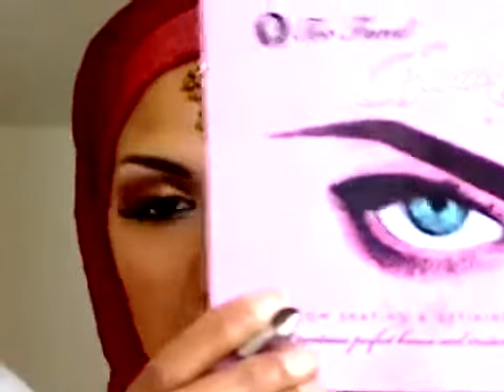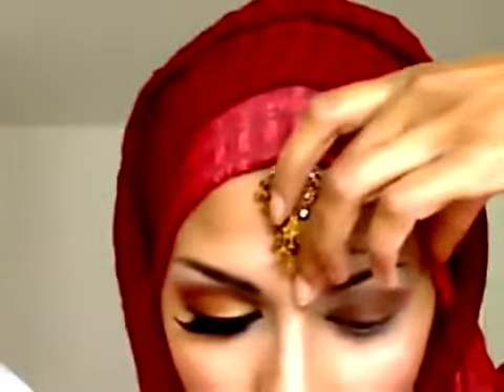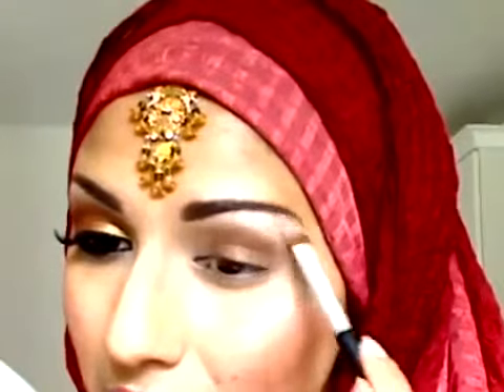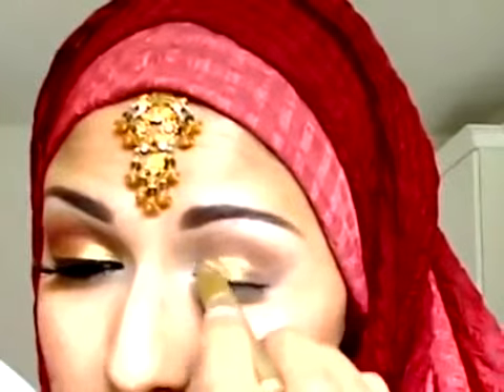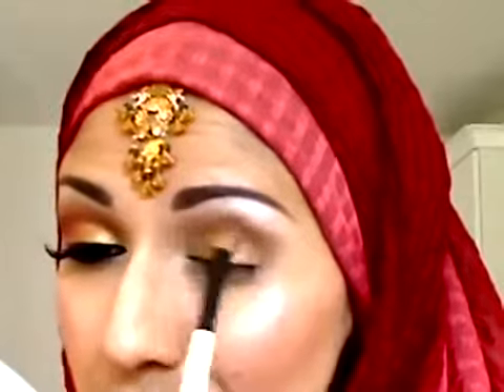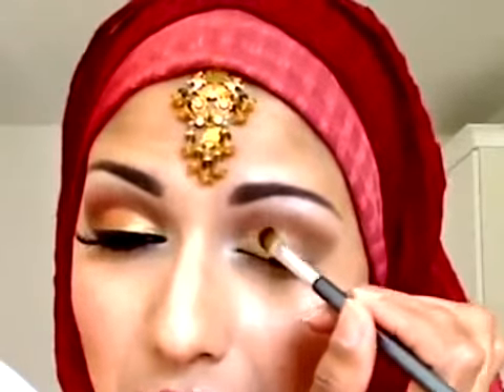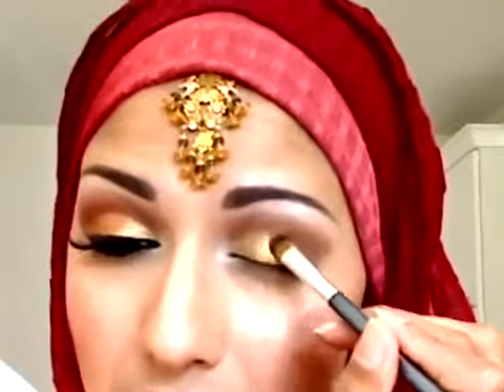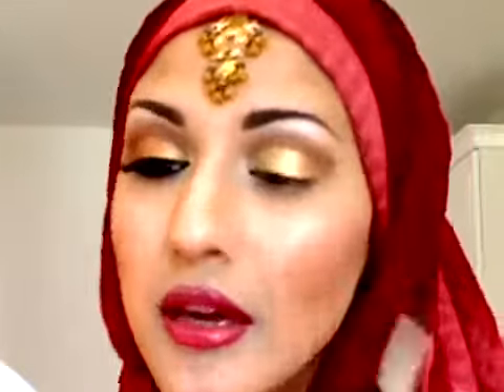Traditional Indian & Pakistani Bridal Makeup Tutorial Video New 2013